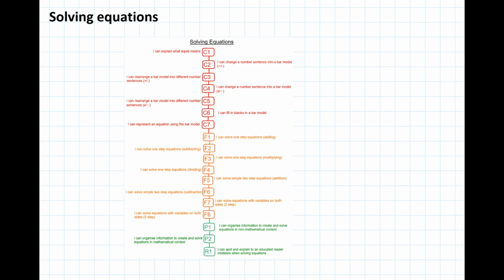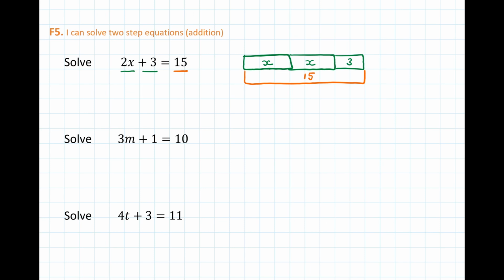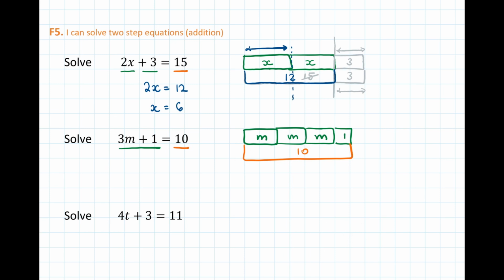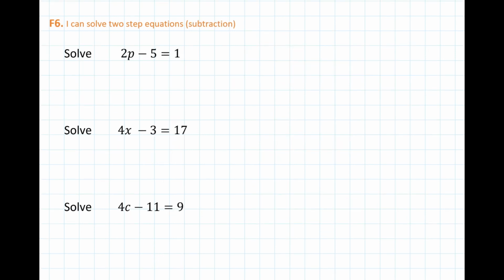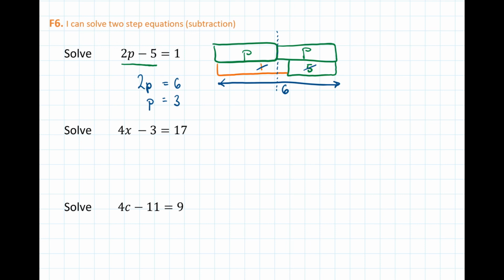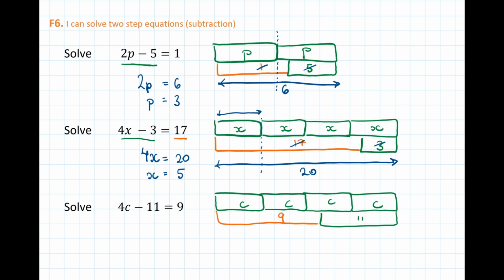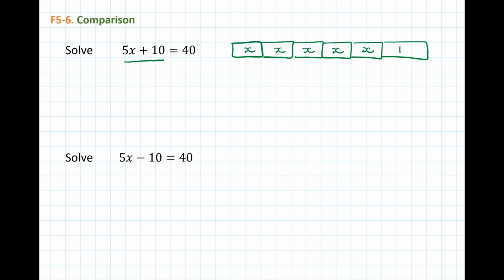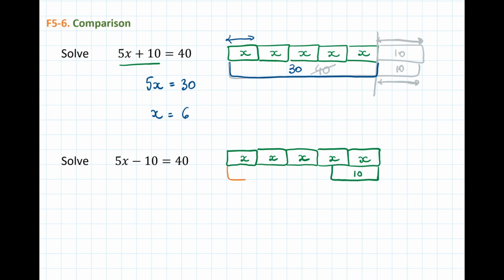Solving Equations (3) F5-F6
Phase 1